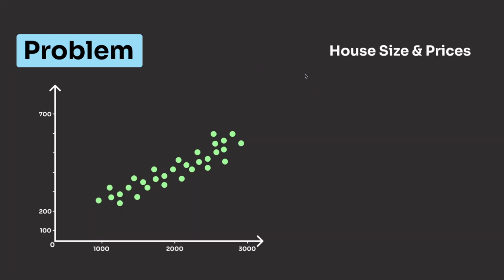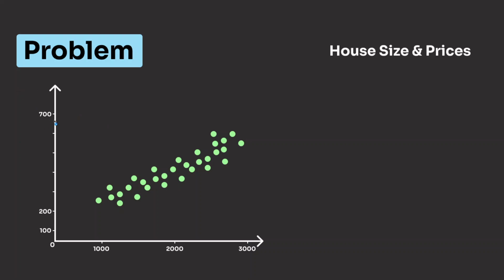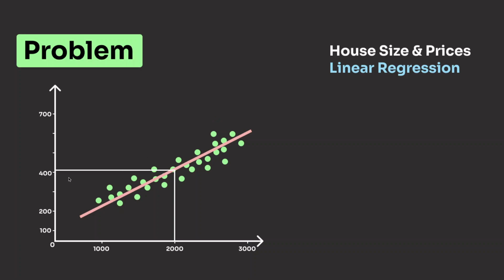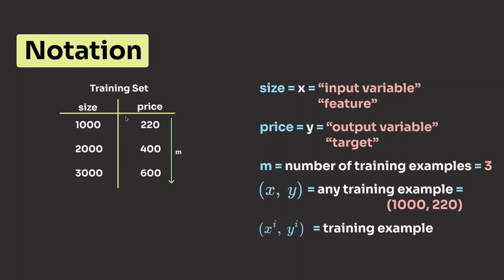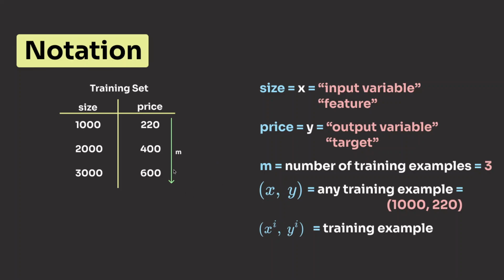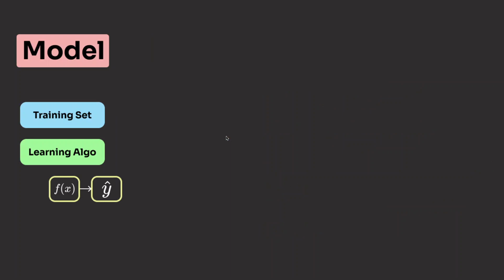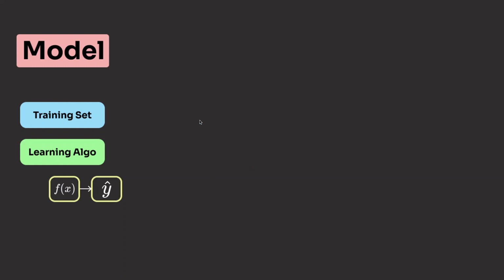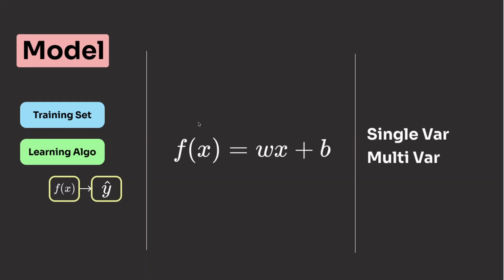AI For High School - Linear Regression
In this video, we will be understanding linear regression in an extremely simple way.